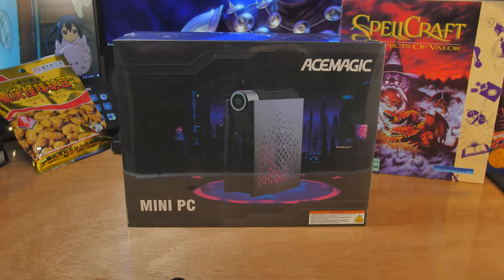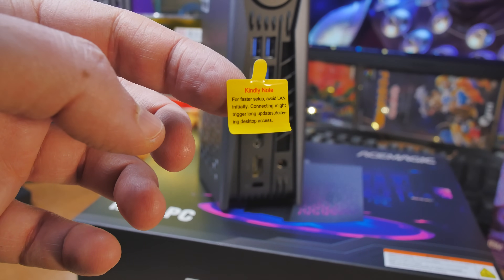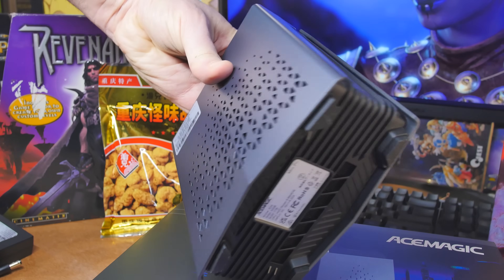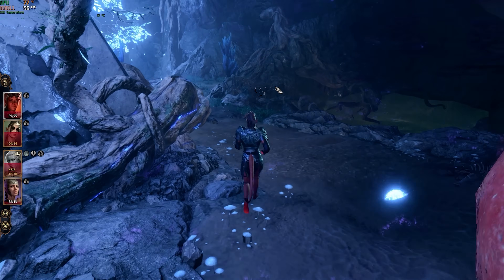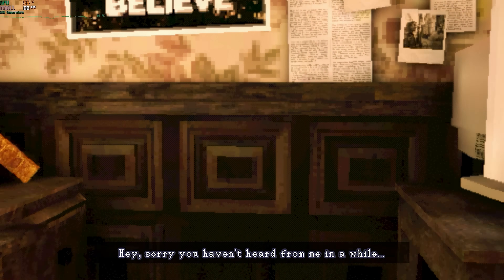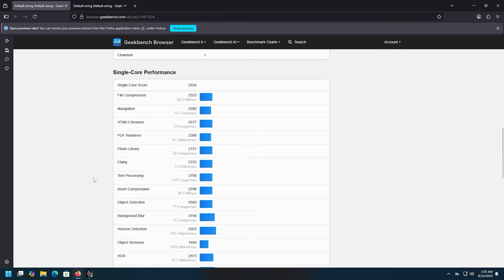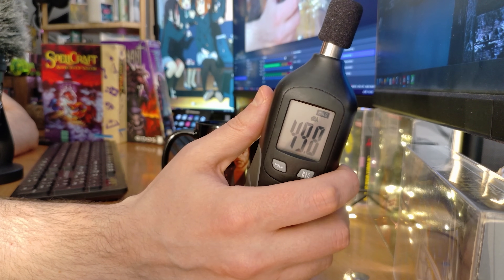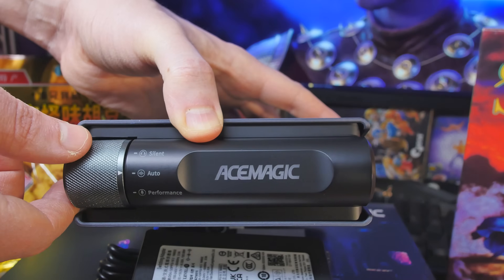The Turbo Switch is BACK! ACEMAGIC Ryzen 9 Beast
Where to buy the ACEMAGIC S3A with 8945HS & Radeon 780M

I didn't expect to like this as much as I did. Honestly, the turbo switch helps a lot. I really appreciate the ability to swap voltages on the fly. So, if I want a quiet experience, I crank it down... playing BG3? Crank it up.

As for the system, it's a slightly larger case than most mini PCs, but it's vertical... meaning it may take up less space on your desk. It's also the easiest mini PC to open; a simple magnet and holds the side panel on (it has hooks to keep it in place).

The specs are beastly as well:
⚡ Processor
CPU: AMD Ryzen™ 9 8945HS
GPU: AMD Radeon™ 780M

💾 Memory & Storage
Memory: DDR5 5600 MHz Dual Channel, DDR5 SO-DIMM slots ×2, up to 96 GB
Storage: M.2 2280 PCIe 4.0 x4 NVMe SSD
Additional: M.2 2280 slot ×2 for NVMe PCIe 3.0/4.0 SSD (up to 4 TB, no SATA SSD support)

📡 Wireless Connectivity
WiFi: WiFi 6
Bluetooth: BT5.2

🎮 Output
Video: HDMI 2.0 (4K@60Hz) ×1, USB4 Type-C (8K@60Hz / 4K@120Hz) ×1, DP2.0 (8K@60Hz / 4K@120Hz) ×1
Audio: 3.5mm Audio Jack ×1

🔌 Ports & Buttons
2.5GbE LAN ×1 (10/100/1000/2500Mbps)
USB3.2 Gen2 Type-A ×2 (10Gbps, front)
USB3.2 Gen1 Type-A ×4 (5Gbps, rear)
USB4 Type-C ×1
DC IN ×1
HDMI 2.0 ×1
DP2.0 ×1
3.5mm Audio Jack ×1
Power Button ×1

🖥️ Base Configuration
Power: DC 19V/6.3A, DC Header 5.5×2.1mm
System: Windows 11 Pro
Dimensions: 135 × 162.7 × 71.8 mm